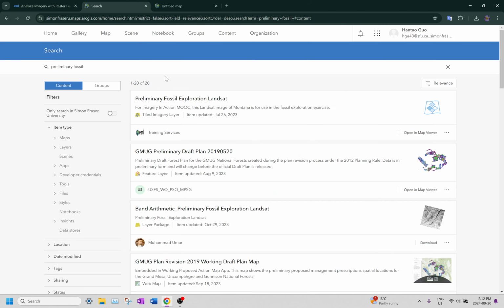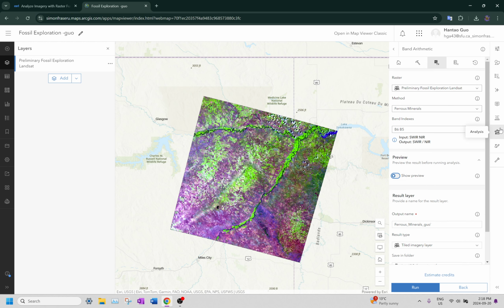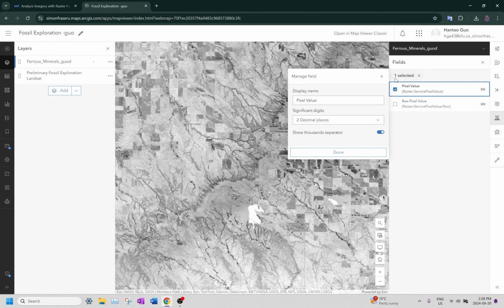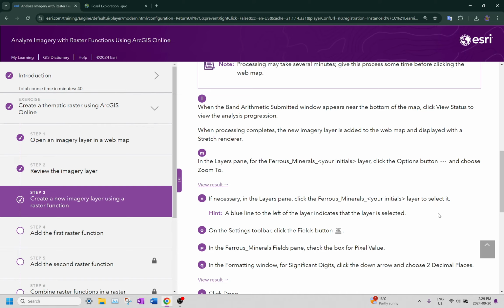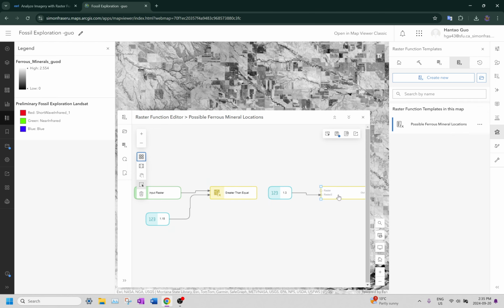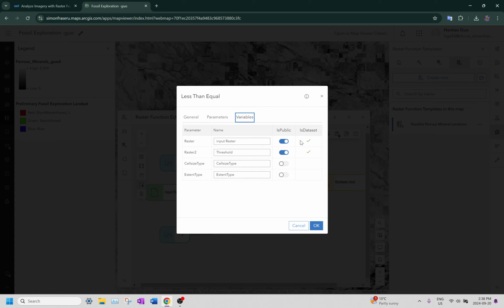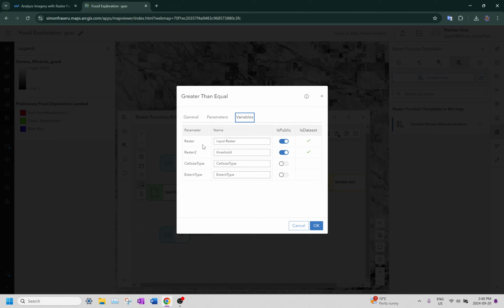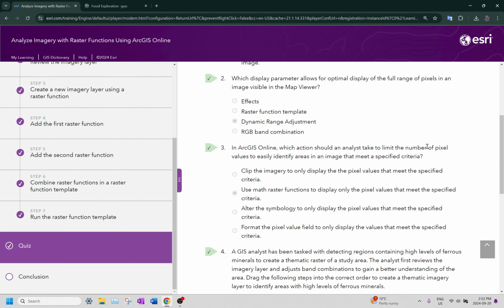Analyze Imagery with Raster Functions Using ArcGIS Online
Fossil exploration is a challenging process that can be aided by remote sensing. By combining soil maps, multispectral imagery, and classified thematic rasters, paleontologists can determine the areas where fossils are most likely to be found. In ArcGIS Online, you can create web maps with different layers and analyze them to find prospective areas to explore.

ArcGIS Online provides additional capabilities to analyze imagery layers as you would in ArcGIS Pro, including raster functions. Raster functions can be used to create new visualizations of input rasters based on raster arithmetic. Through adding, subtracting, or dividing the values in each band, new raster layers can be created that highlight locations where these values are highest. Some of the most common raster arithmetic functions are referred to as indices and are included in ArcGIS Pro and ArcGIS Online. These indices create new visualizations of input raster data based on the raster arithmetic calculation.